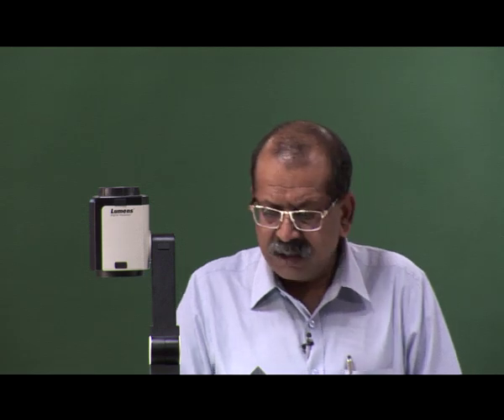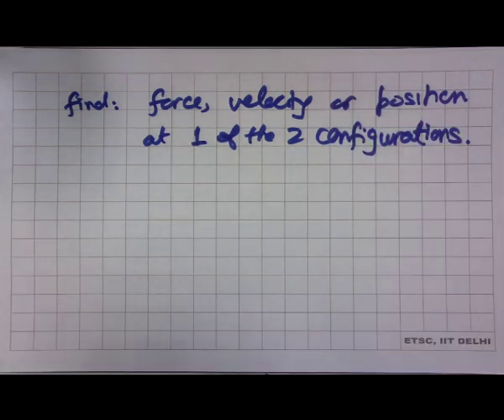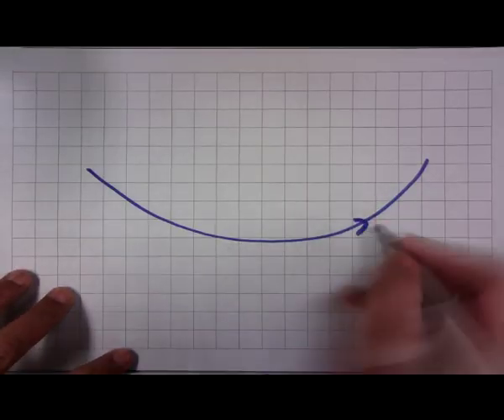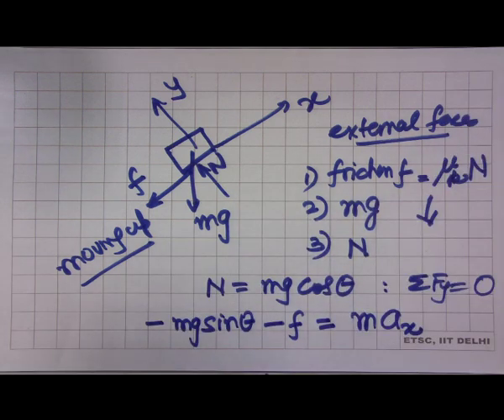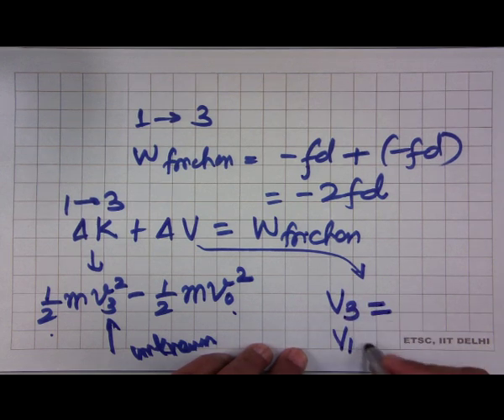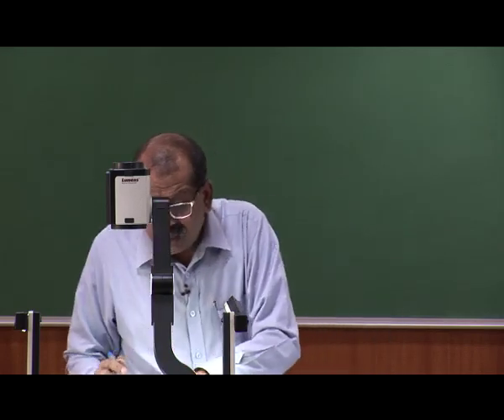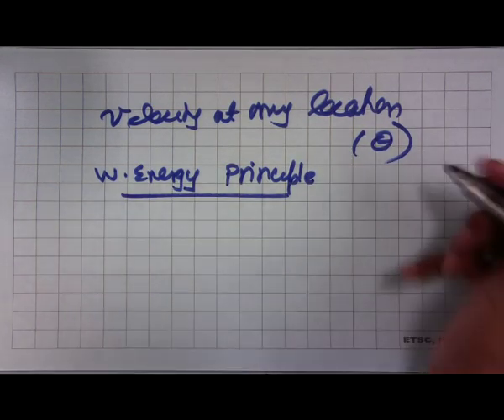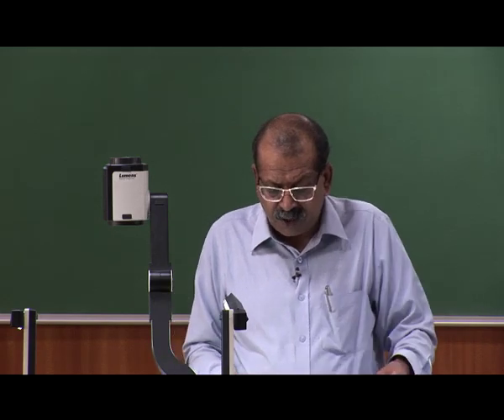WORK ENERGY AND POWER: EXAMPLE PROBLEMS